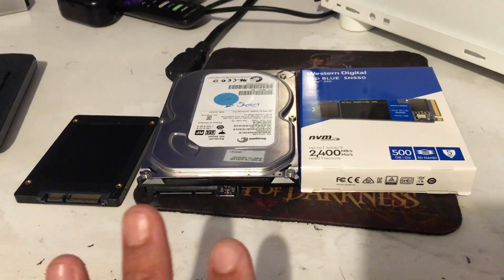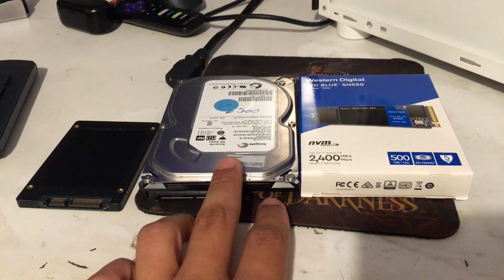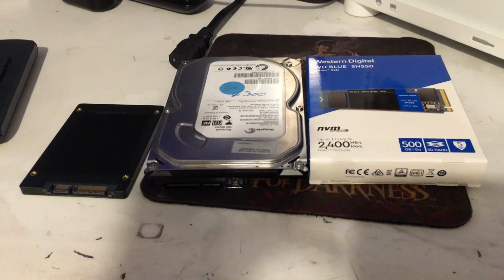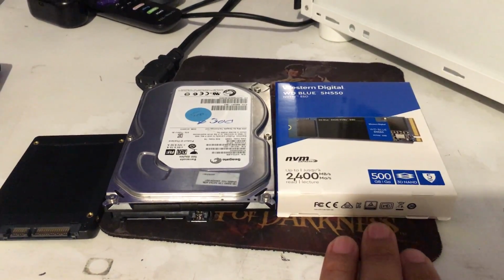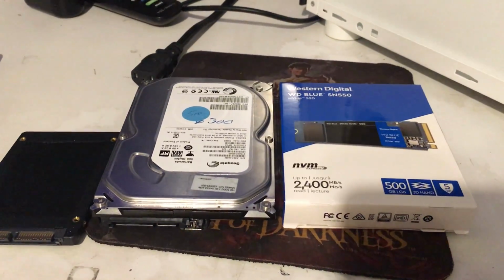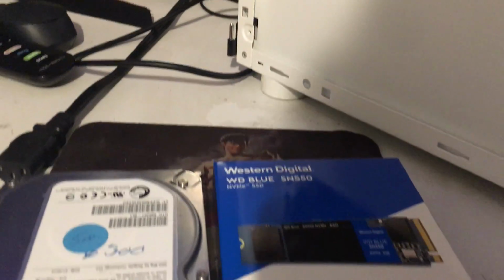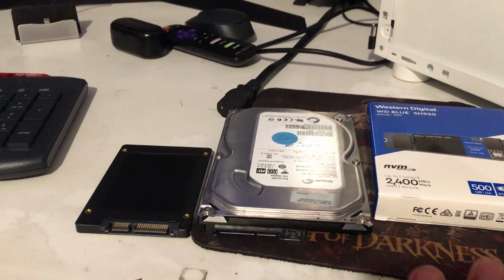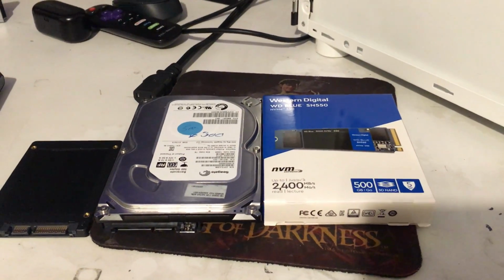Part 1 SIM LAB Cloning HARD DRIVE